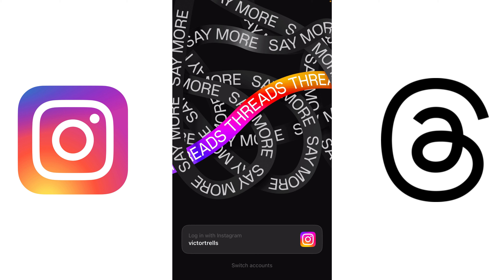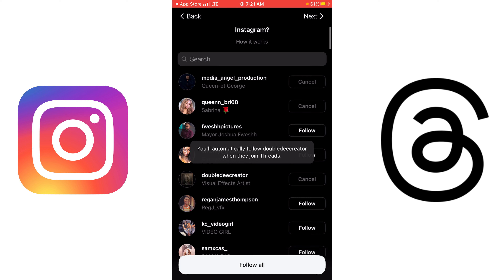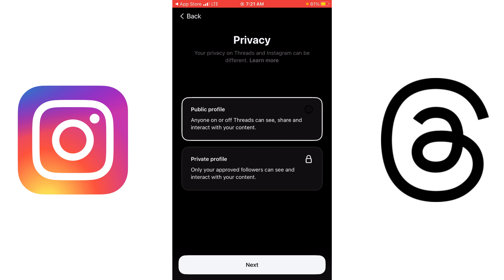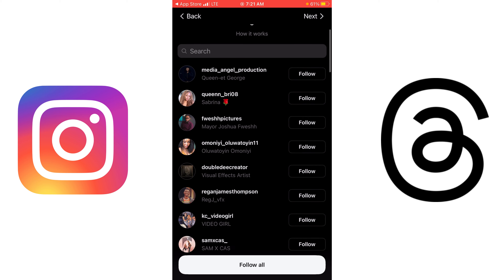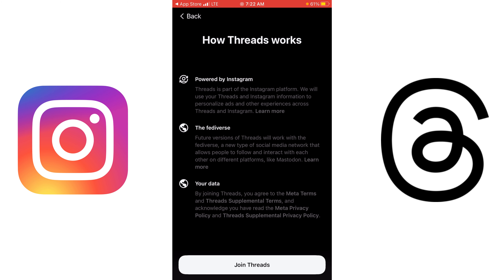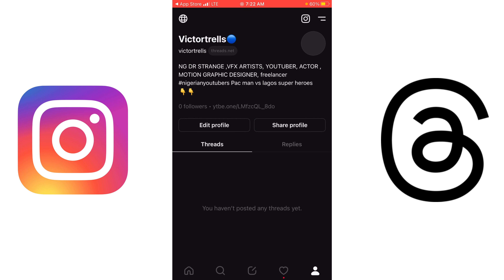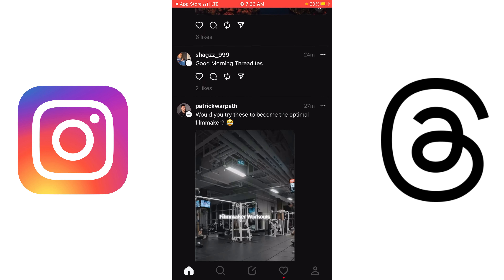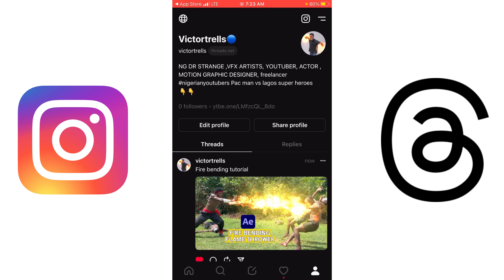How To Gain 10,000 Follwers Daily on Threads in 24HRS